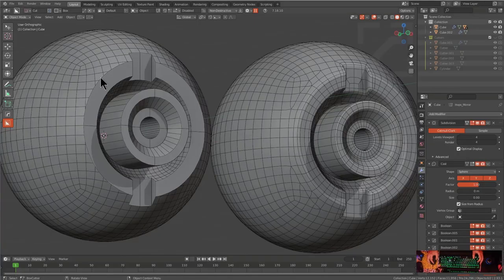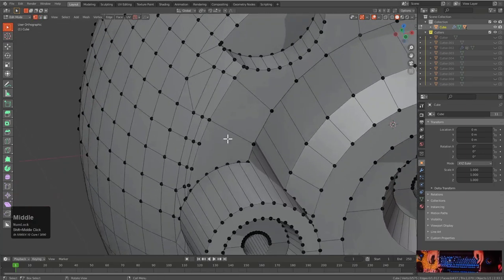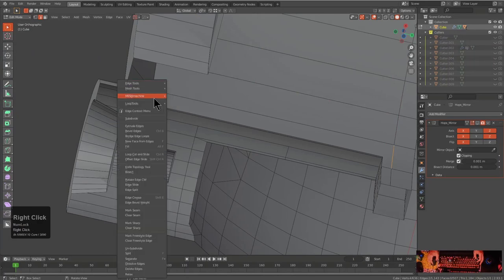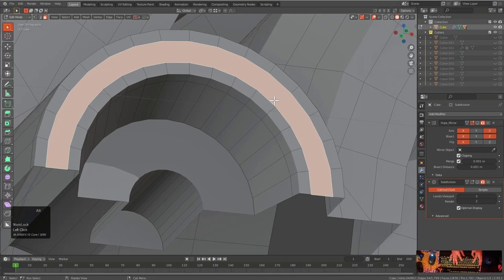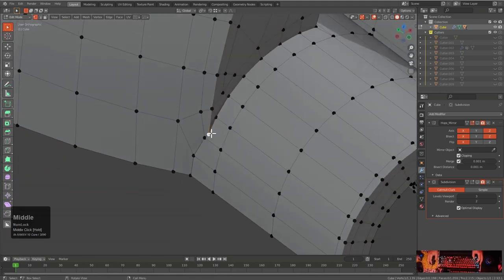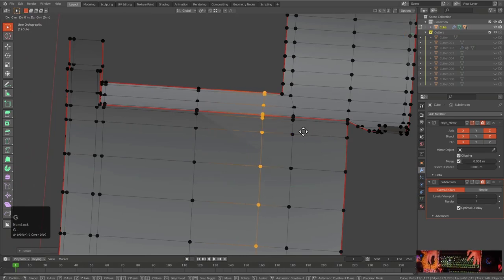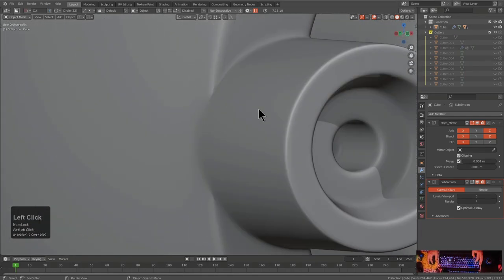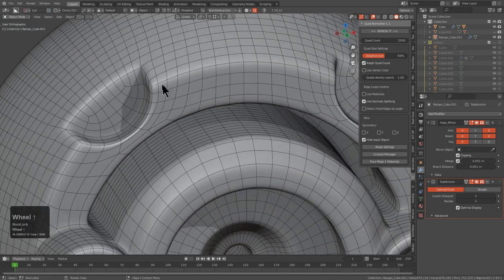hardops - Surviving Subdivision (A1 Spherical)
In this video I wanted to set up a more difficult situation to solve. I also attempt to move along faster than usual. The same techniques used in the previous topo studies appear here.

With more advanced cases the solutions get more tight and the goal has to be kept in mind to avoid overworking a surface. Topo reconstruction is truly an art. I also added an end segment talking about